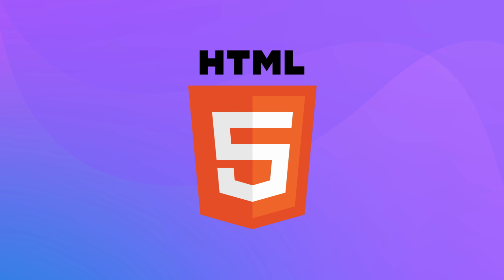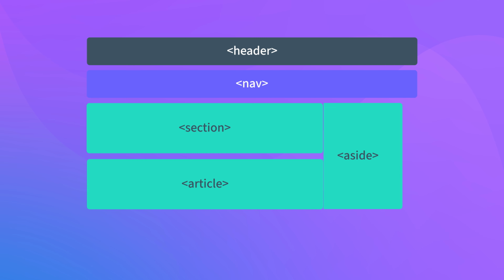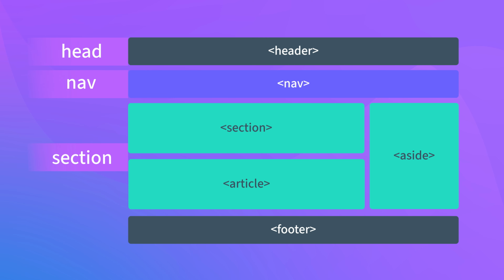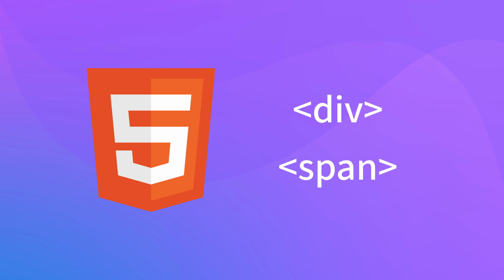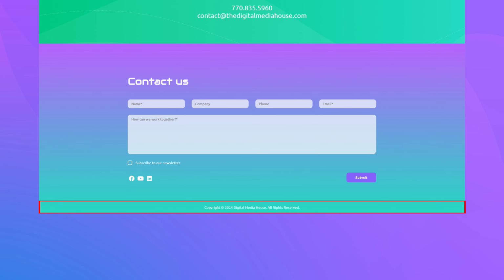HTML Layout Elements: Building Responsive Website Frameworks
Transition from basic tags to structural layout elements in Episode 8 of our professional HTML series. We explore how to use semantic tags like header, nav, section, article, and footer to define the different regions of a modern web page. A clear, semantic layout is essential for both user navigation and search engine indexing. The Digital Media House (DMH) prides itself on building high-performing, user-friendly websites that achieve the unique goals of our clients. Our development process starts with intuitive architecture and follows through with advanced functionality and optimized performance. By mastering layout elements, you can create the foundation for responsive designs that look great on any device, from desktops to mobile apps. DMH also offers mobile design and vertical solutions to satisfy diverse business needs. Our team of experts in Atlanta and Buford uses the latest technologies to ensure your brand stays ahead of the competition. Beyond web structure, we offer immersive marketing experiences through 360-degree cameras and virtual reality. See how our integrated boutique agency can help your business thrive in the digital world.